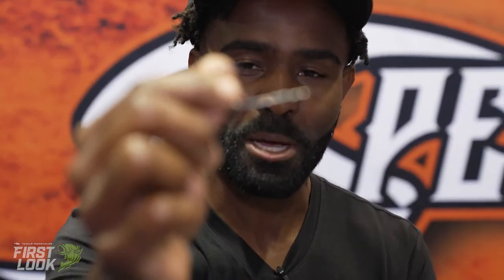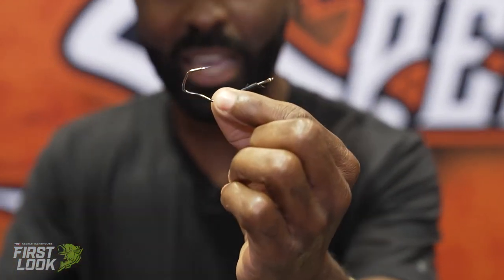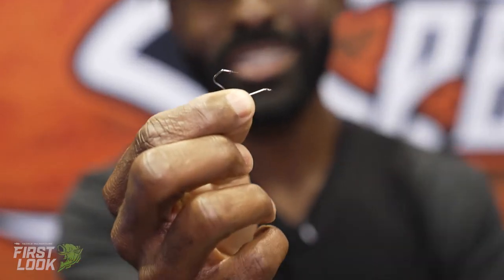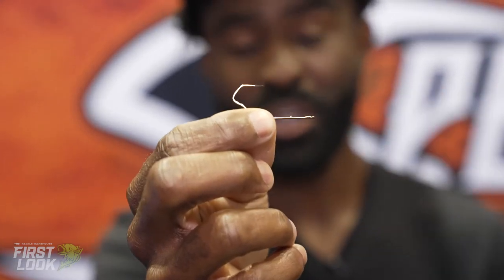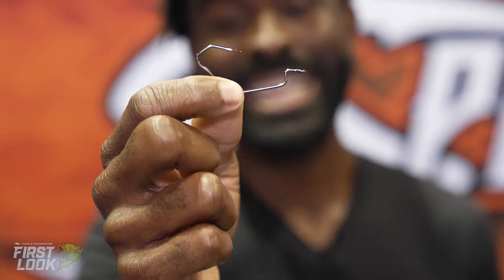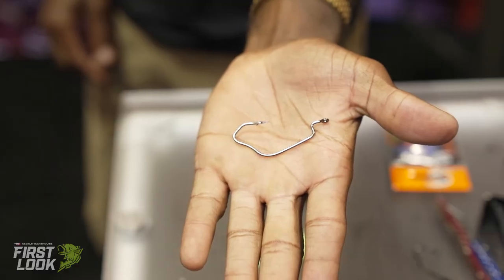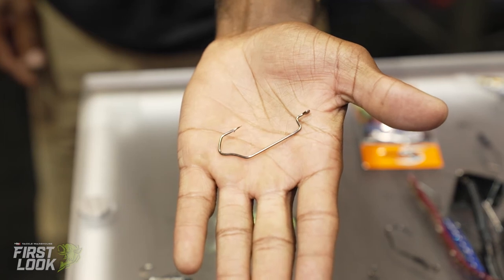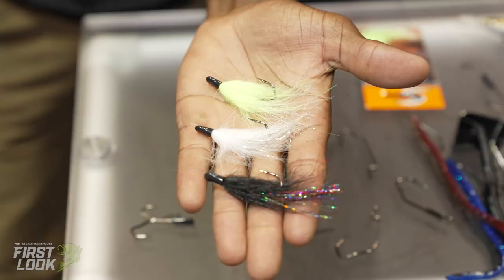Spearpoint EWG, Flip, Offset Worm, Straight Shank, & Trailer with Brian Latimer | ICAST 2022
TW discusses the Spearpoint EWG, Flip, Offset Worm, Straight Shank, & Trailer with Brian Latimer at the 2022 ICAST Show in Orlando, Florida.

Join Tackle Warehouse, one of the world’s leading fishing tackle retailers for our First Look coverage of the 2022 ICAST Show & all of the new 2022 Summer Releases.

Showcasing the newest products and latest innovations in the bass fishing industry, TW’s 2022 First Look coverage of ICAST & all of the new Summer Releases digs in to provide the details and insights that you won’t find anywhere else. Delivering the most extensive coverage anywhere on the web, Tackle Warehouse works with industry-insiders, top-tier professionals, and lure designers to keep you a step ahead of the competition.

Don’t forget to keep checking back at TackleWarehouse.com for all the newest 2022 ICAST & New Summer Releases.